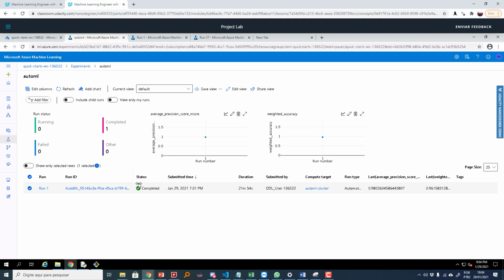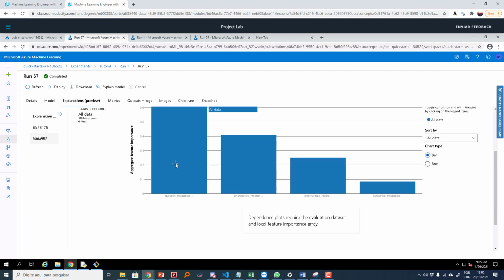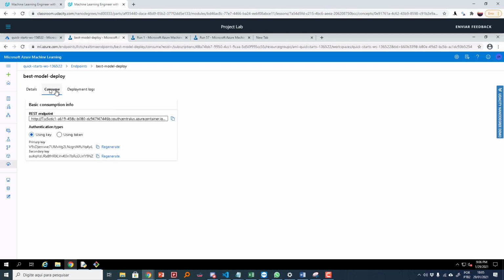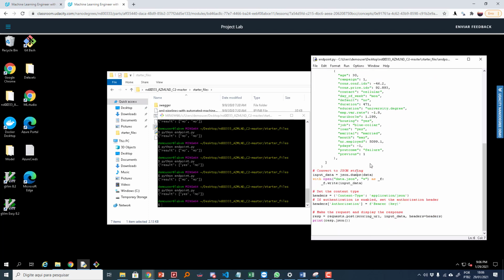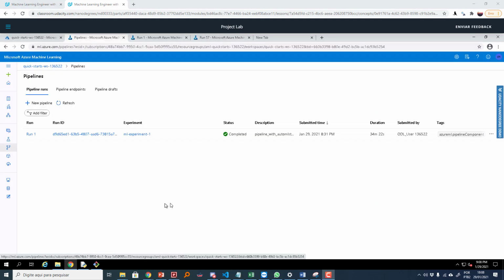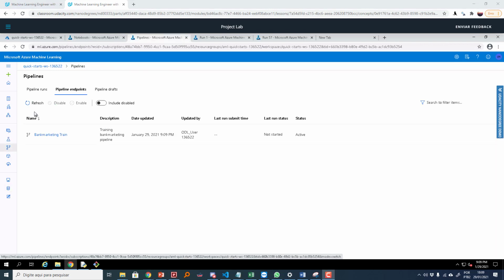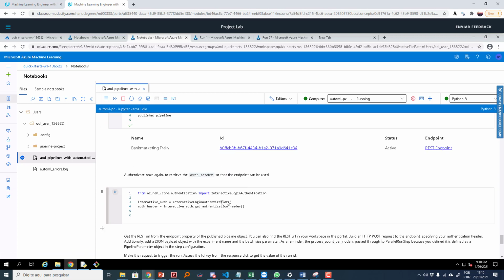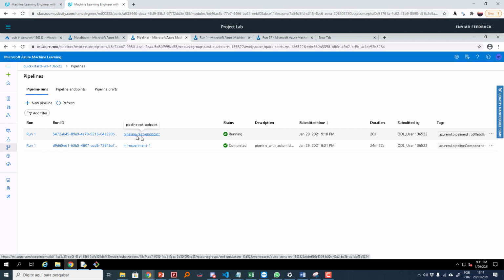Operationalizing Machine Learning with Azure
This video describes Azure features for operationalizing Machine Learning. It is part of Udacity course Machine Learning Engineerwith Microsoft Azure.